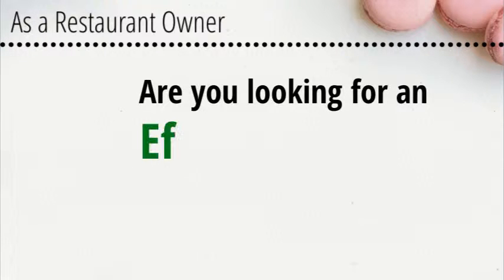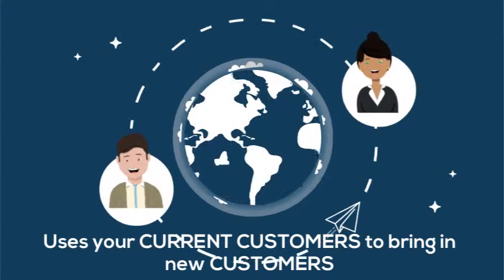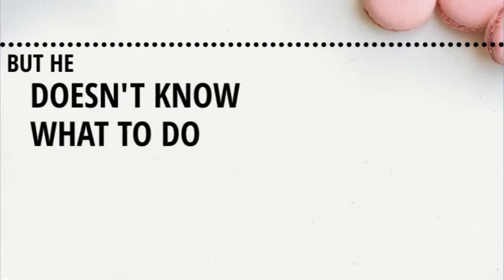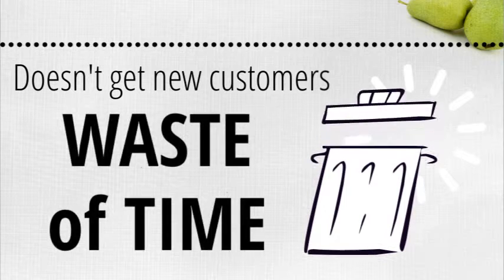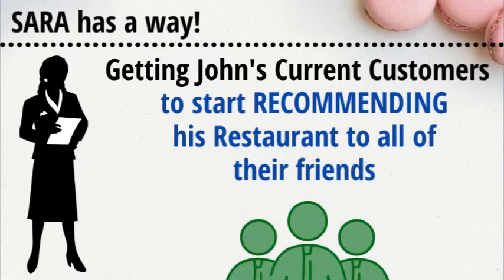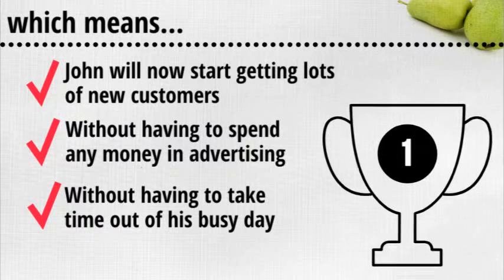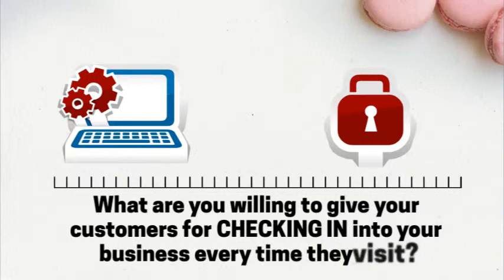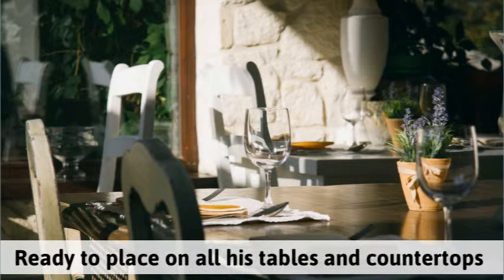Checkin Social Marketing Platform